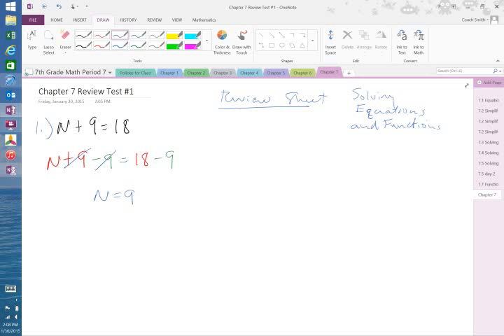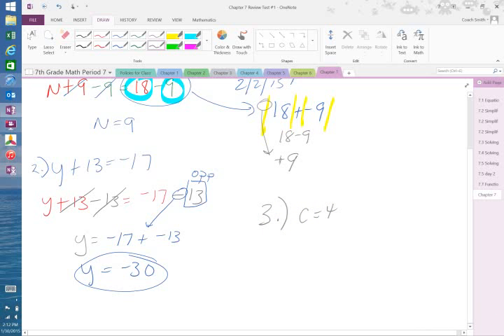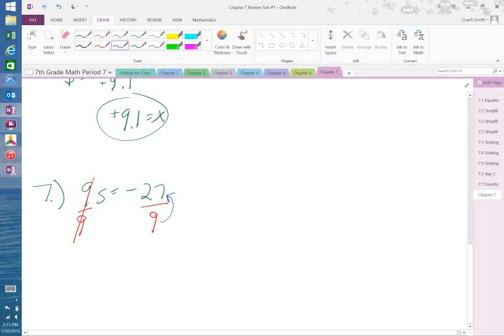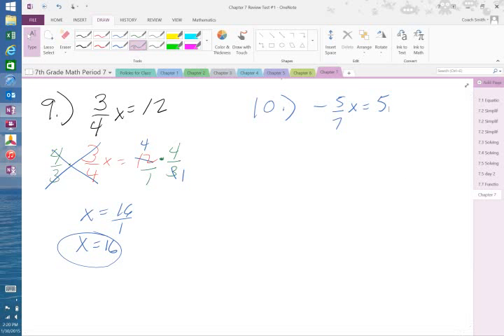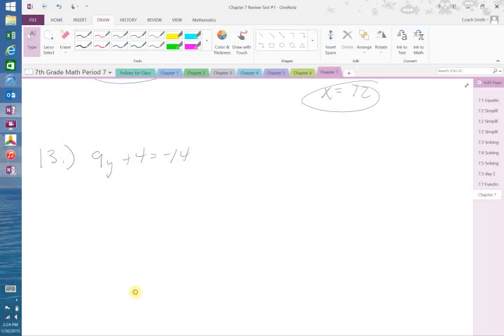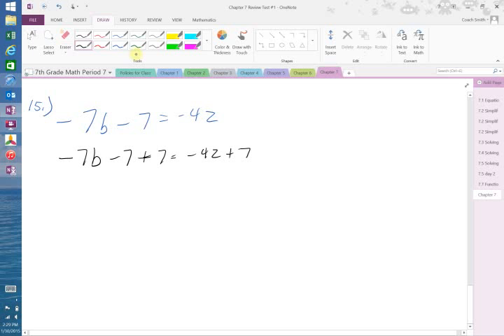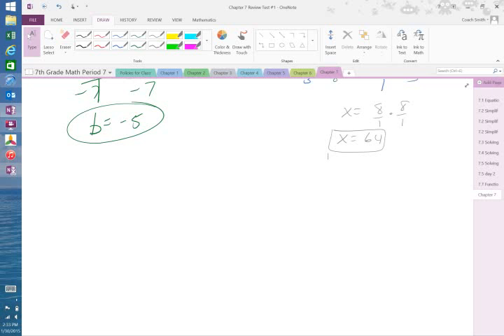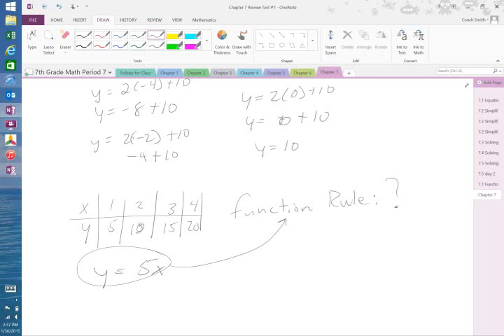Chapter 7 Review Solving Equations for Test #1